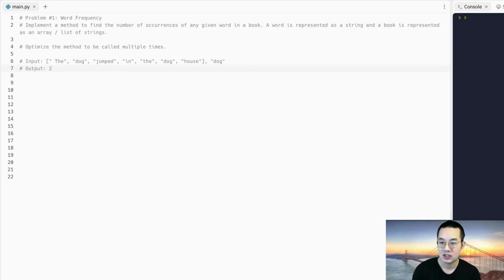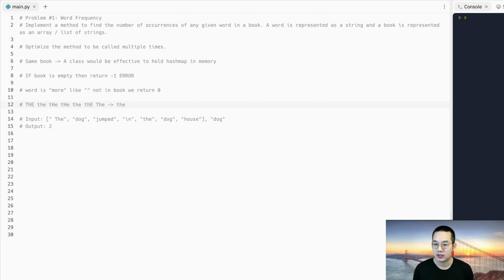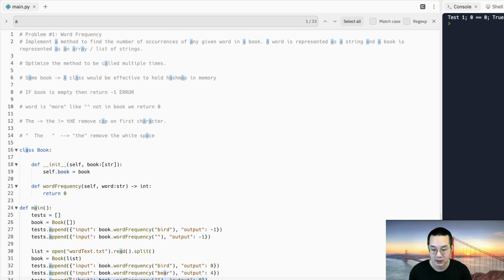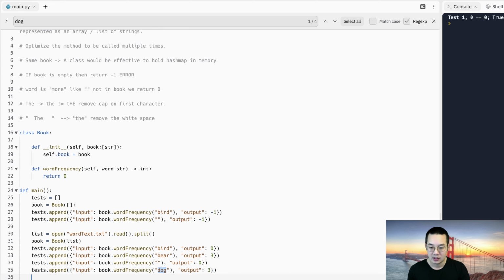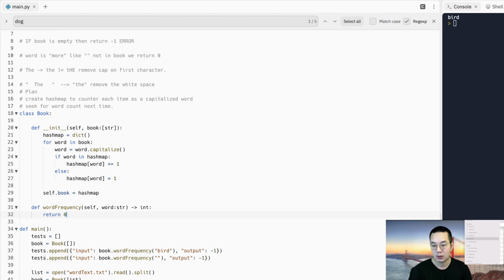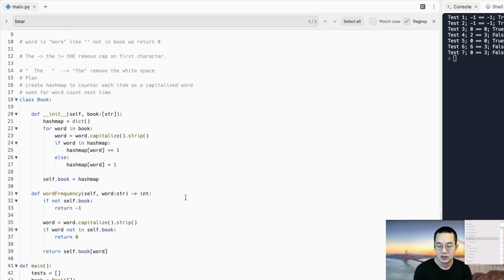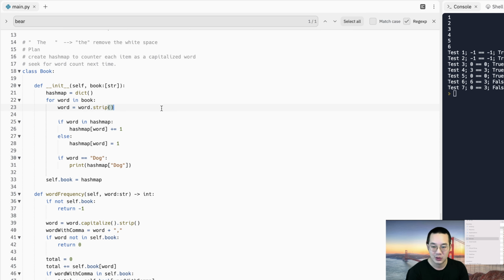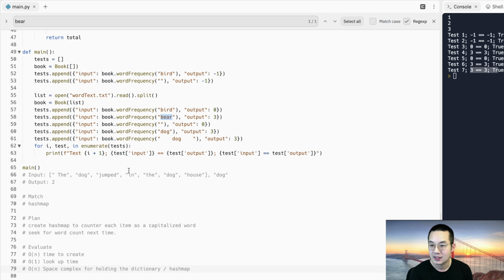Interview Style Algorithms: Word Frequency